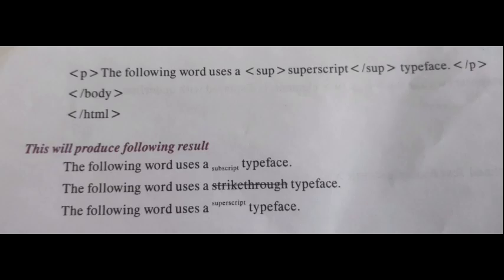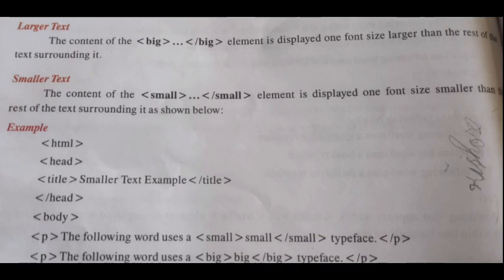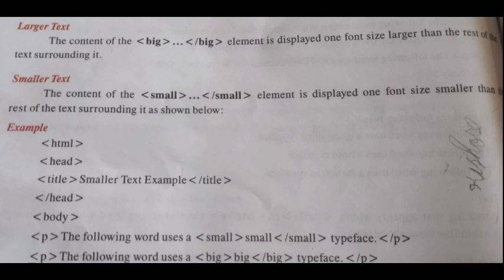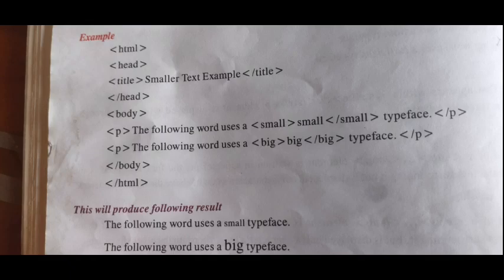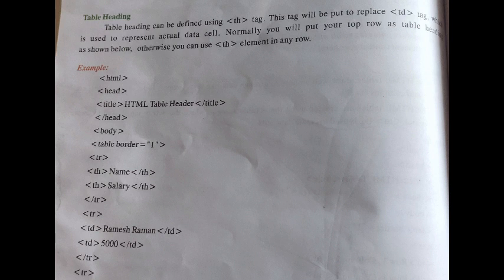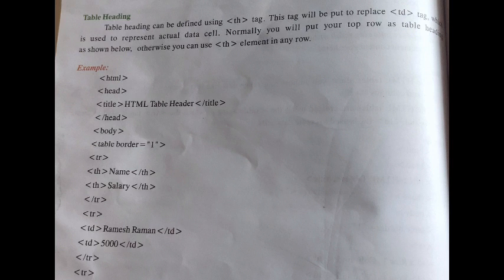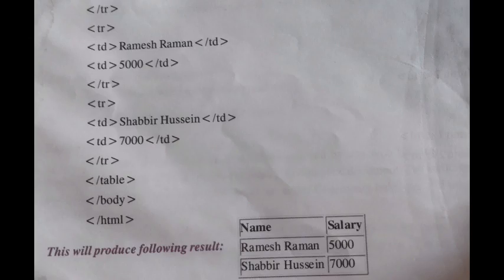IDEAL & ADHARSH GRADE VIII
CLASS                    :8
SUBJECT               :Computer Science
TITLE                      :HTML Tutorial
SESSION                :3
VIDEO CREDITS    :Janani
VERIFIED BY          :Krishnaveni